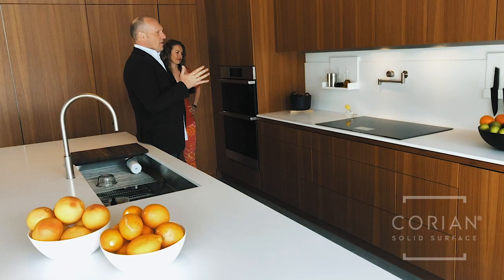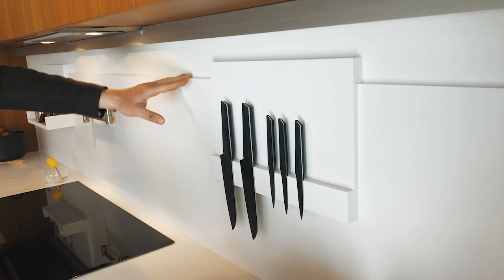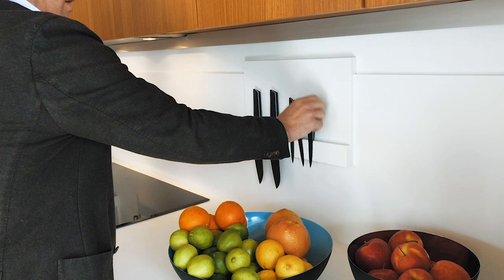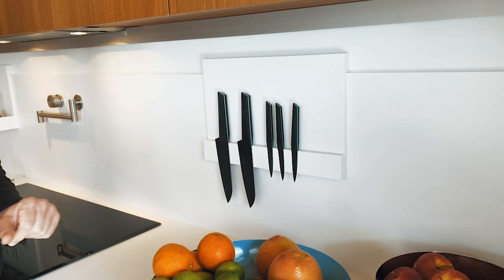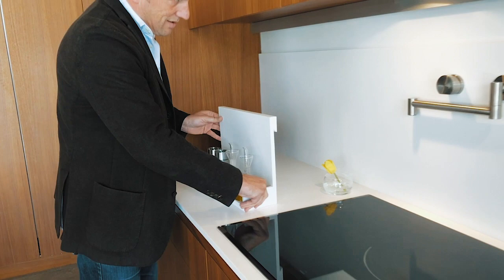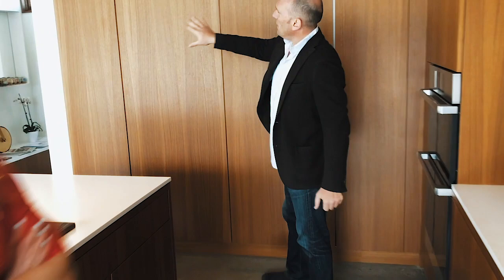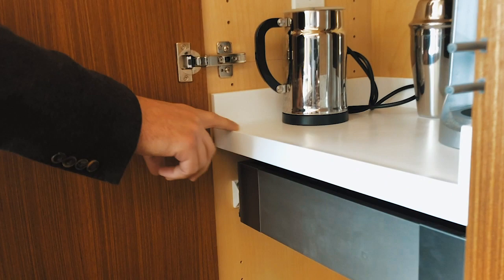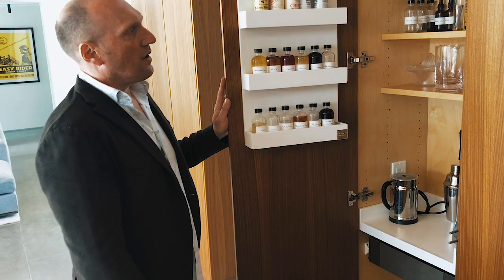Turkel Design's 'Kitchen' Spotlight - Modernism Week 2019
Axiom Desert House by Turkel Design